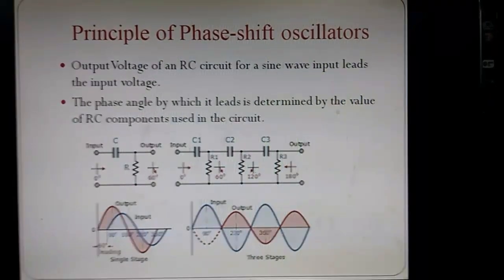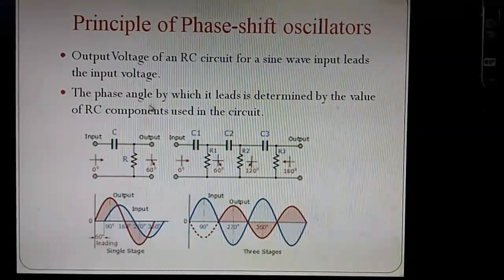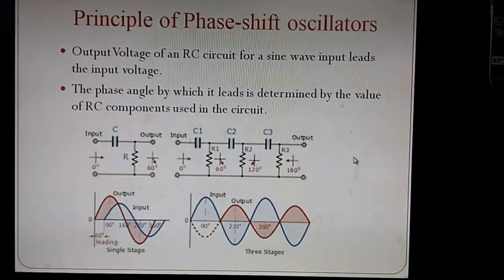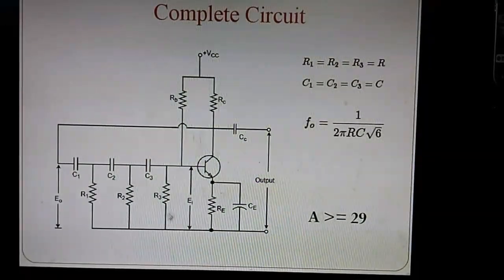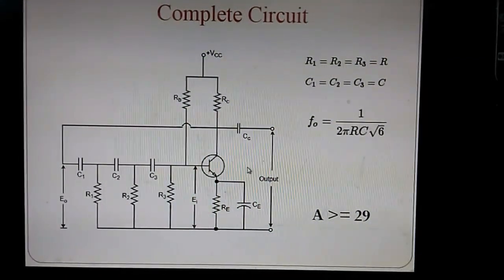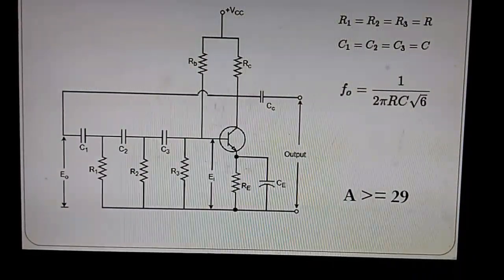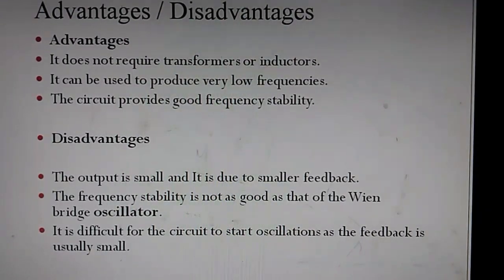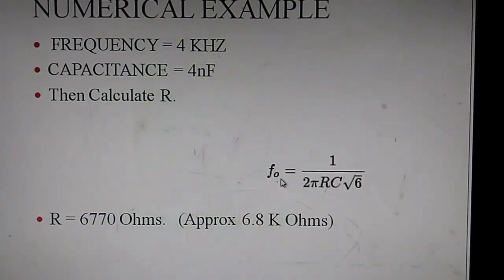CONCEPT OF RC PHASE SHIFT OSCILLATOR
ANY DOUBTS PLEASE COMMENT.